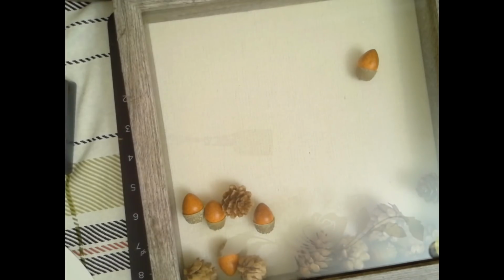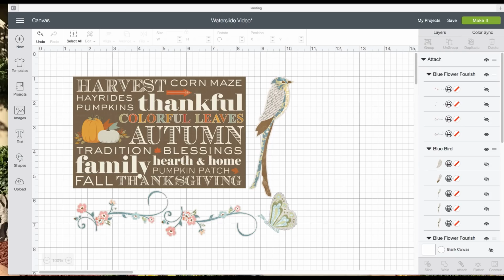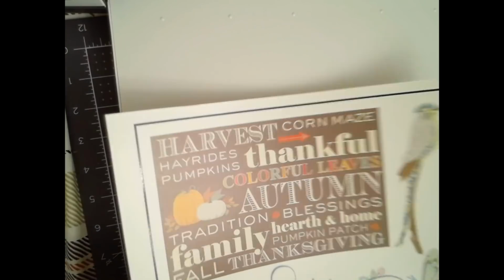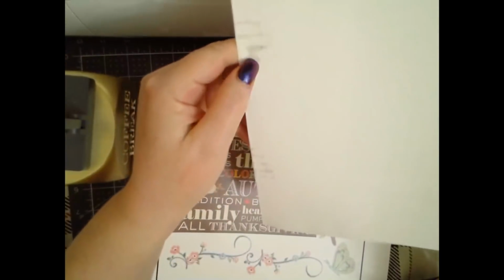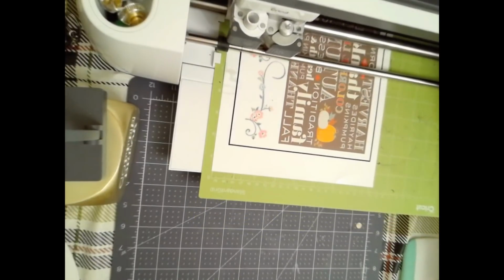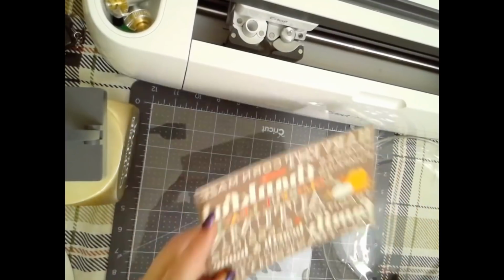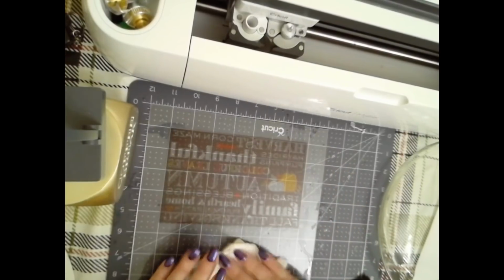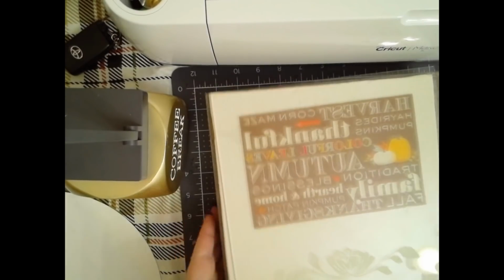WaterSlide Tutorial - Fall Shadow Box